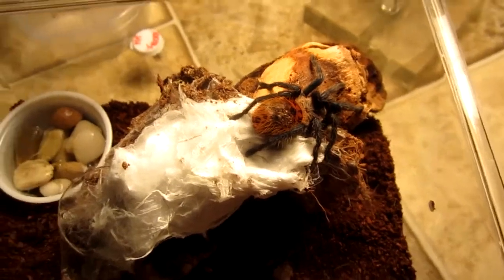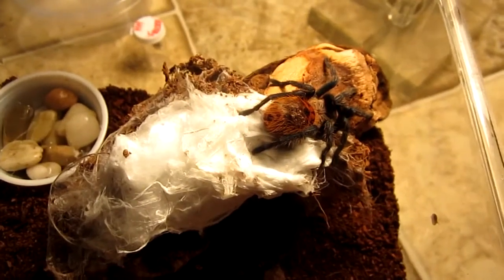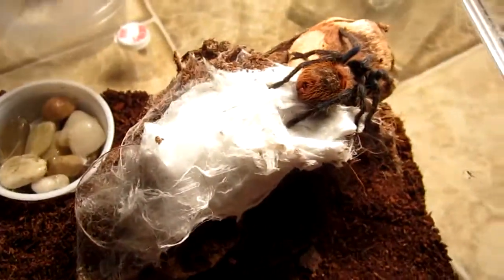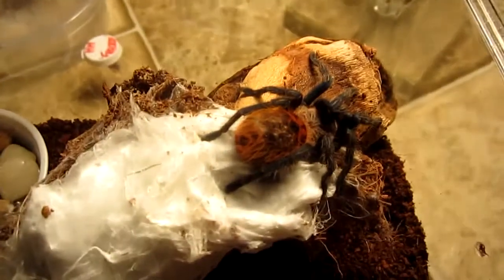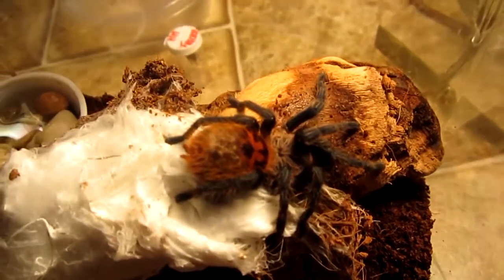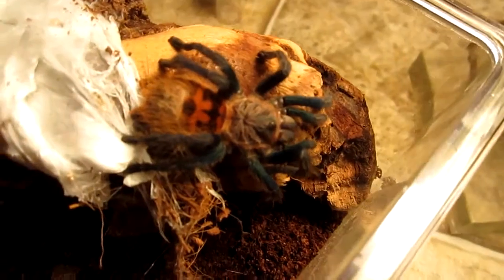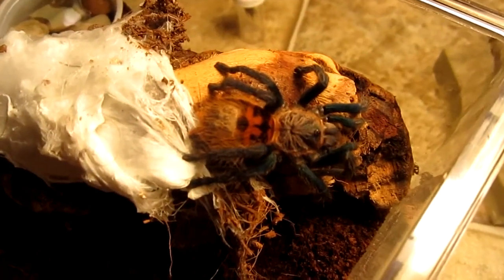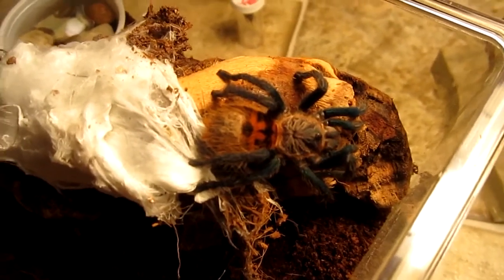New Home for Chromatopelma cyaneopubescens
GBB is moved in to a bigger enclosure.  The new B. smithi has the GBBs old home.